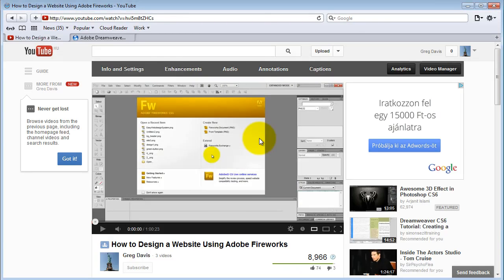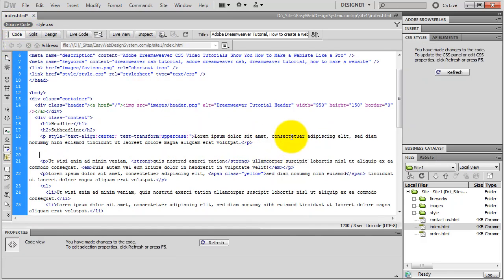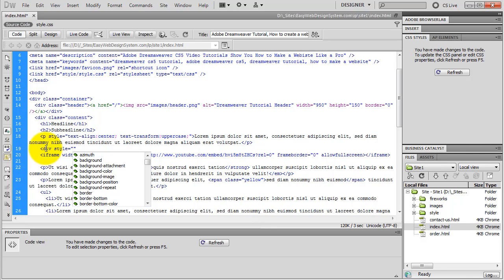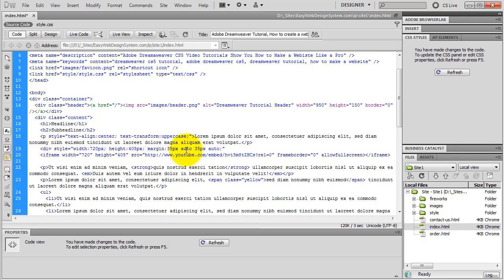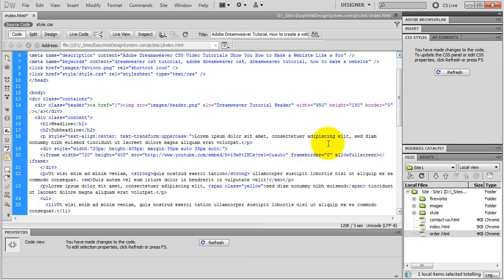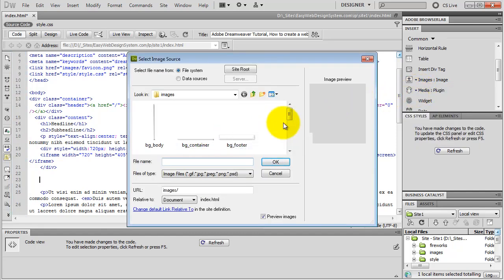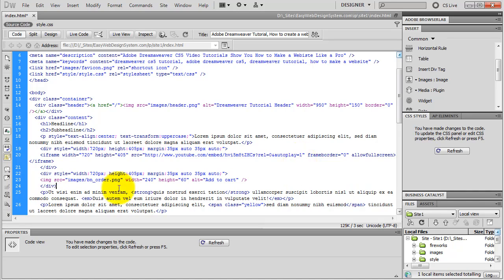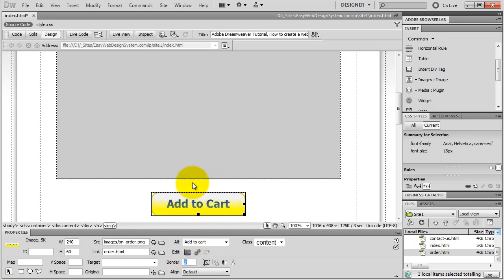😲😲😲😲Amazing way of How to Embed a YouTube video on your website Using DREAMWEAVER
Learn how to design How to Embed a YouTube video on your website.

File used DREAMWEAVER